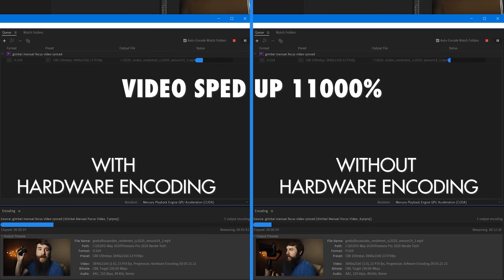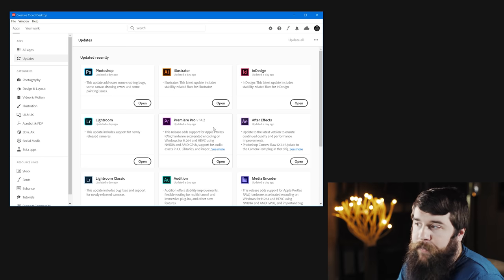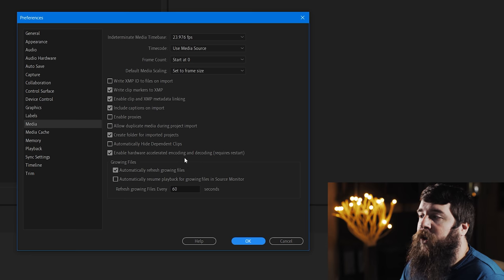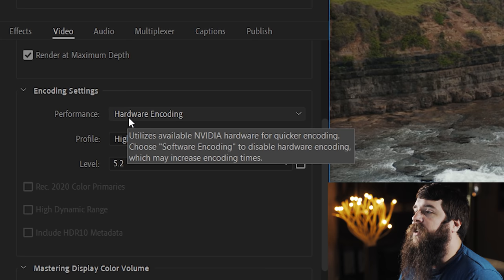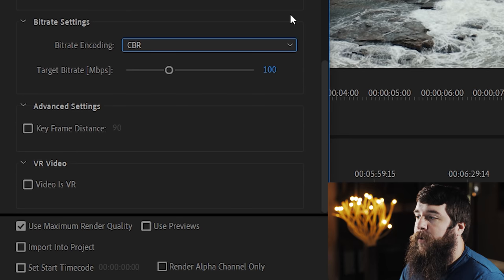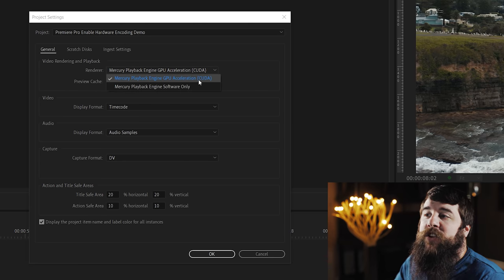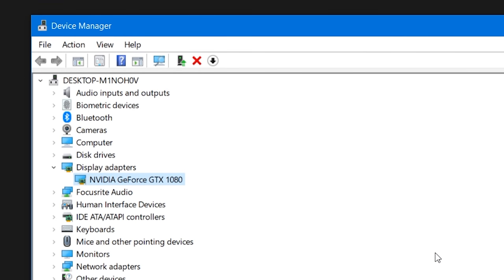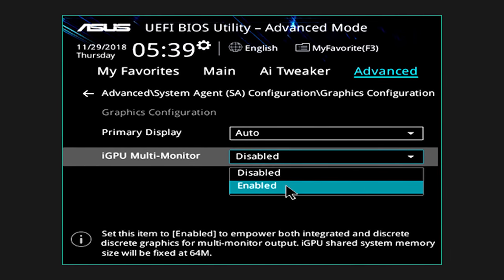Export Video 4X FASTER in Premiere Pro! (Works with Nvidia & AMD)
Learn how to export your videos 4X faster using GPU hardware encoding in Premiere Pro CC! This technique works with Nvidia & AMD graphics cards on PC, but not Mac yet. You will also learn how to fix the hardware encoding box if it is unavailable or using Quicksync instead of your graphics card.

Check if your Nvidia Graphics card supports 4X faster exports with nvenc
Check if your AMD Graphics card is supported by Premiere Pro